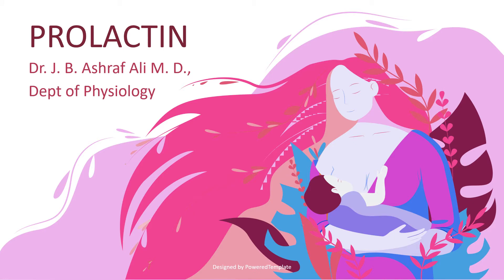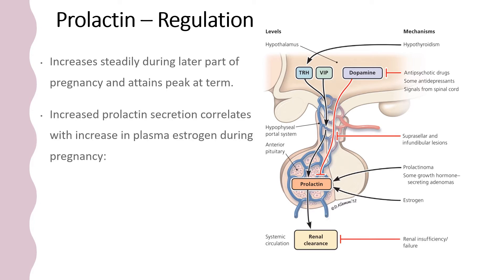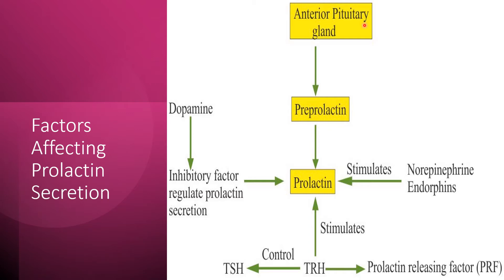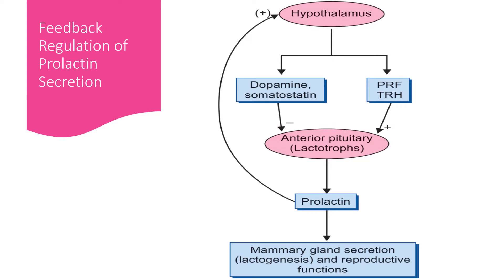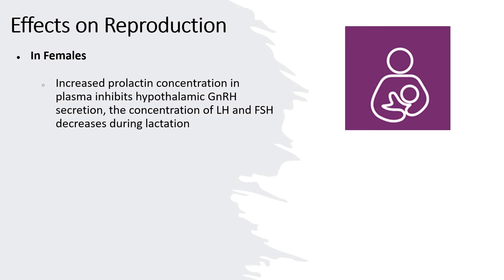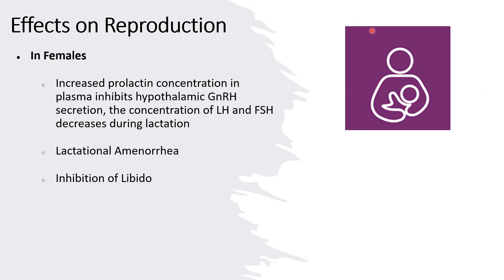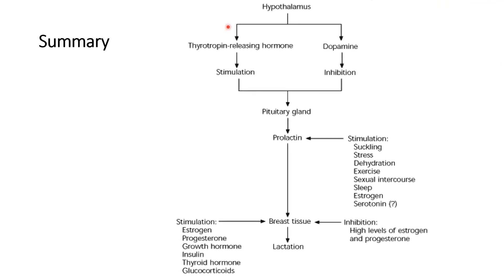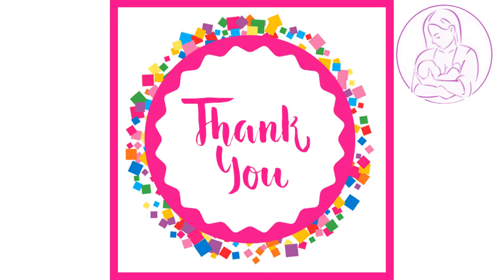Physiology of Prolactin by Dr. J. B. Ashraf Ali M. D.,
Physiology Lectures for Medical Students | PhysiologyOfProlactin | Prolactin | SynthesisOfProlactin | MechanismOfActionOfProlactin | PhysiologicalEffectsOfProlactin |Amenorrhea-GalactorrheaSyndrome